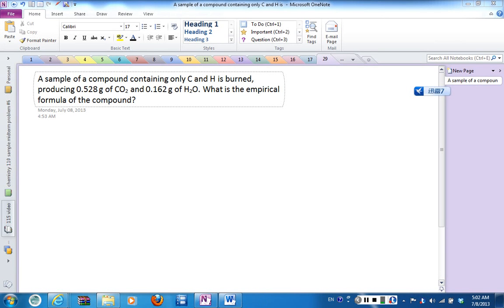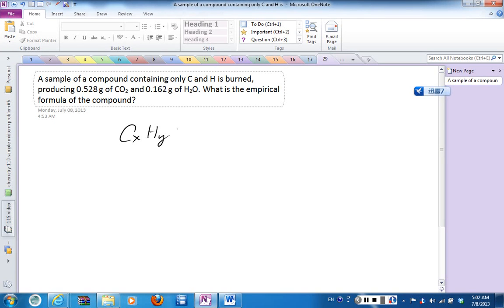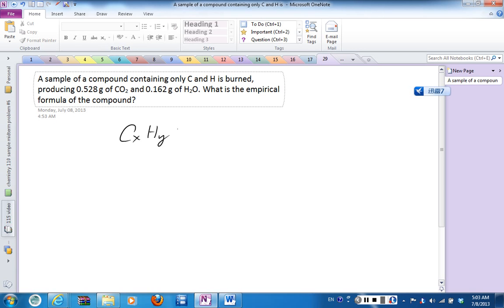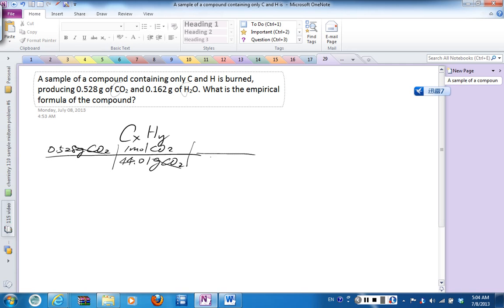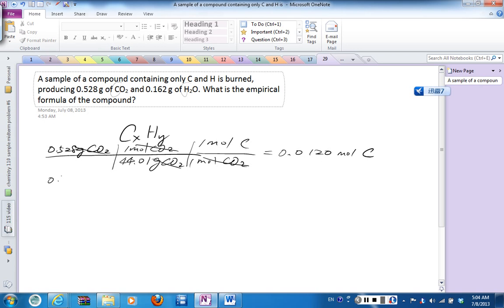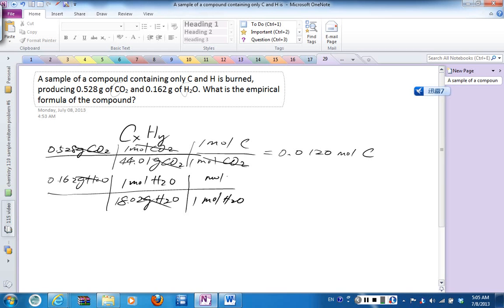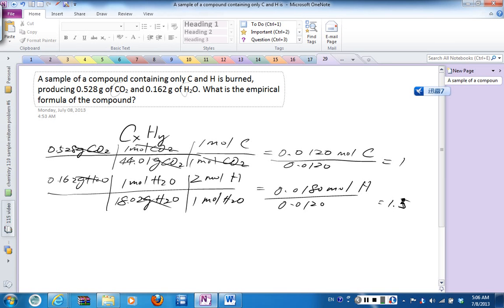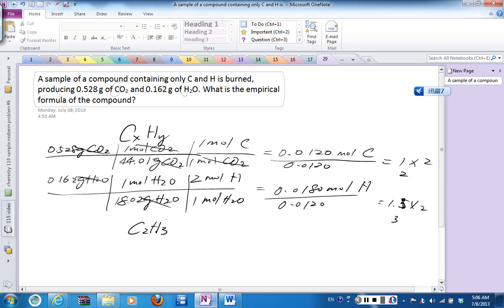empirical formula 2